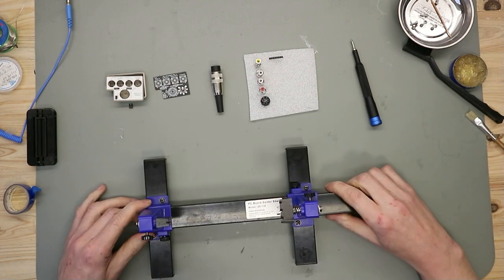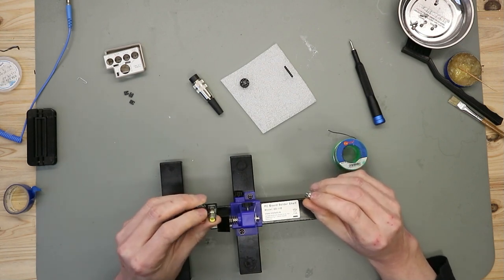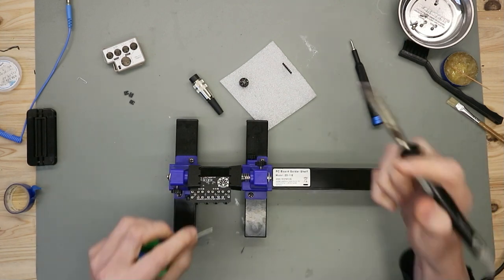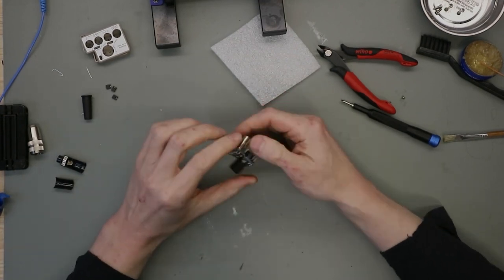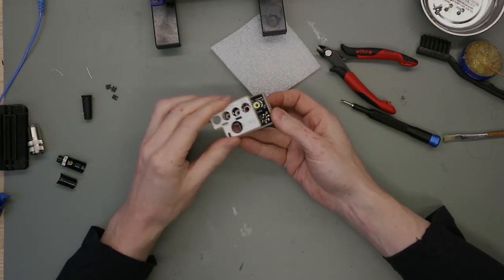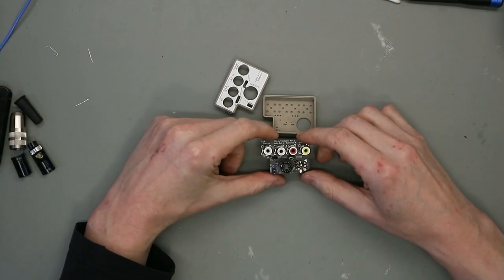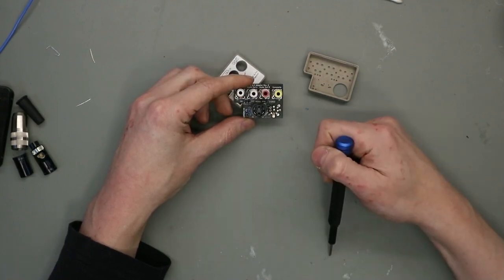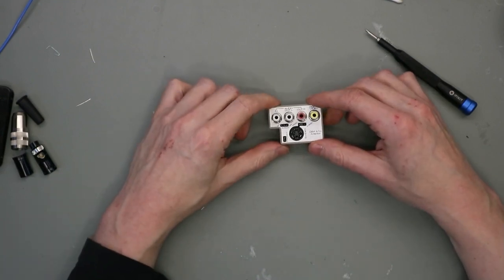Let's build an A/V-Adapter for Commodore C64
In this episode i show you, how to build your own A/V-Adapter for xour C64.

The parts you get at your electronic-supplier